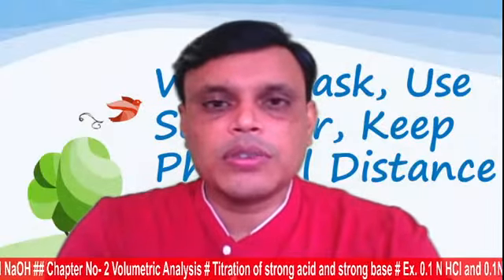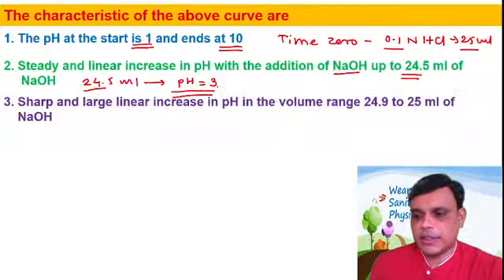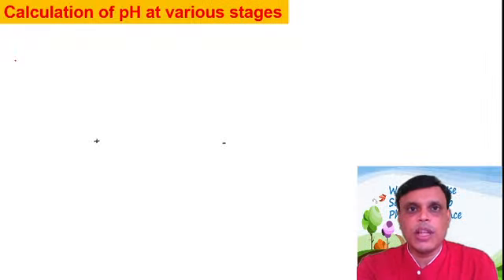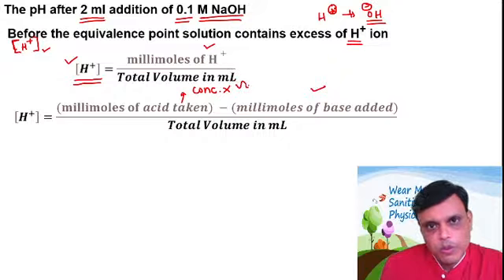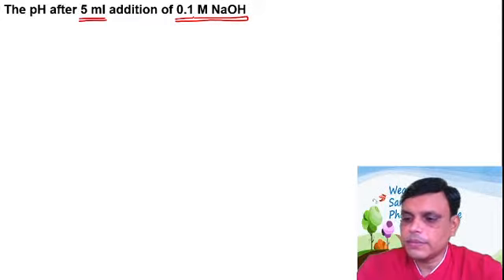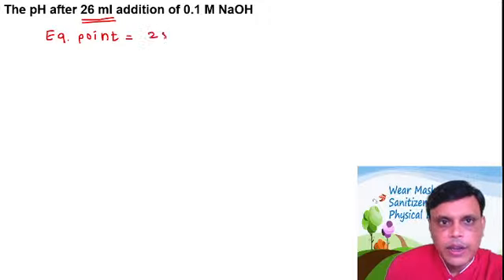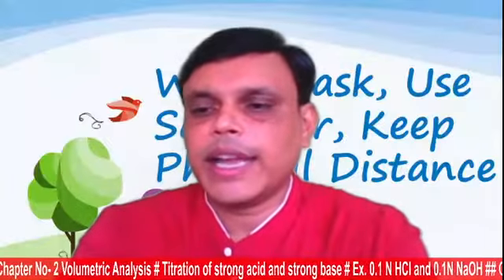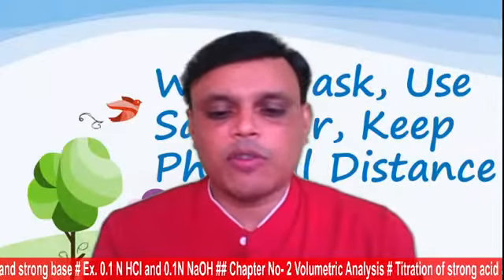Volumetric Analysis, Lecture No-5, By Prof. Kishor B. Kale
Titration of strong acid and strong base, The characteristic of the titration curve